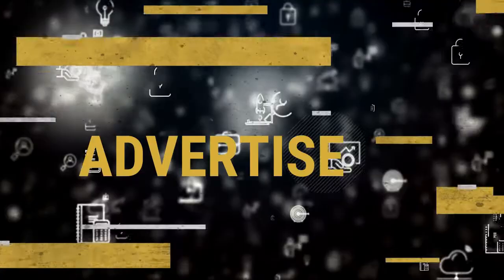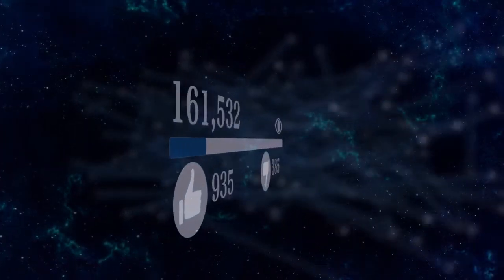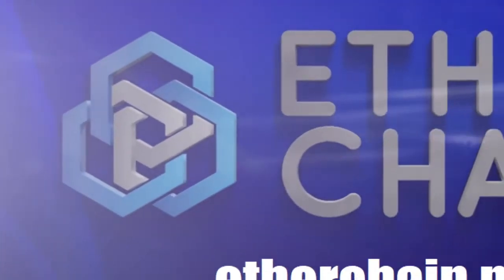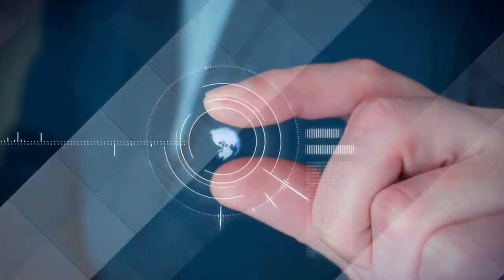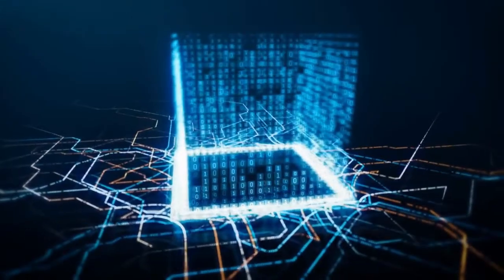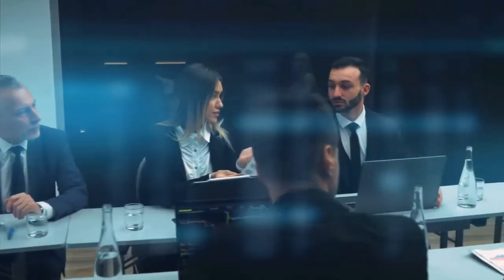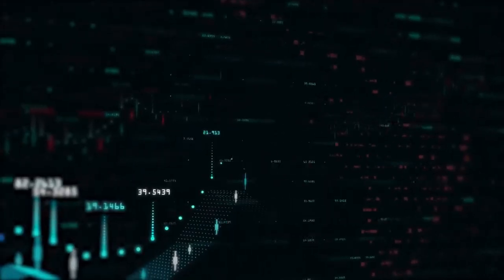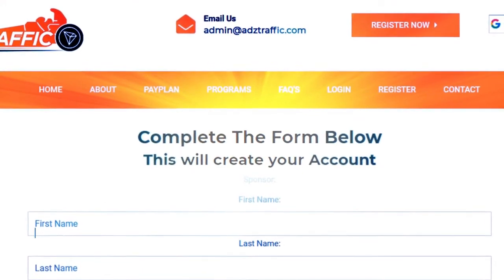ADZTraffic with Etherchain | Earn Residual Income | Traffic Exchange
Advertising is the main asset to grow your online business. You can never compromise it with anything else. Because this is the only way to get visitors or traffic on your site.  It goes without saying that traffic on your website is always your top priority regardless of the type of website you have.

Surely there are several effective ways to advertise your business. But Traffic Exchange is the most effective way to do that with less hassle.

If you are not an expert on internet marketing, then you might not know much about Traffic Exchanges. Well, the goal is to increase visitors to your business. You can earn residual income and surf advertisements of others to gain more advertising credits that will enable you to expand the number of viewers to your company.

If you want to grow your  Etherchain team, you must use the latest strategies and technology to get the attention of targeted customers in this competitive time.  Adztraffic is the world's most comprehensive digital finance ecosystem and it leverages the power of the world wide web community. This allows leverage blockchain technology and aligns yourself with strategic partnerships. You can participate in a lucrative compensation plan by sharing the free advertising credits with others.

This will help you grow your membership with Etherchain to start receiving passive rewards. Also, you can get the community reward by unlocking your levels. Just refer 20 people to unlock 20 levels. You can also get paid based on your total product sales.

As you can see, Etherchain can have massive growth based on referring others and adztraffic will give you sales and signups with this advertising platform.